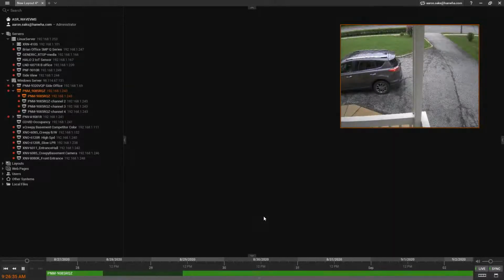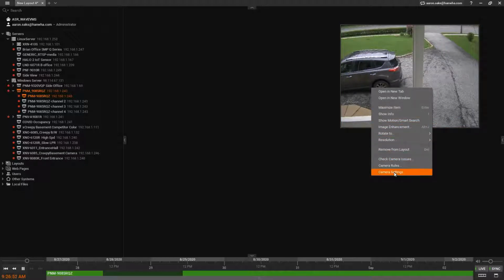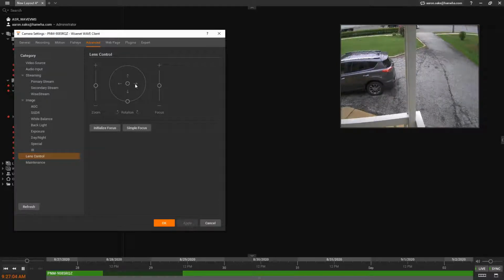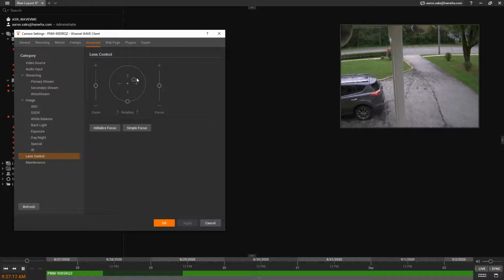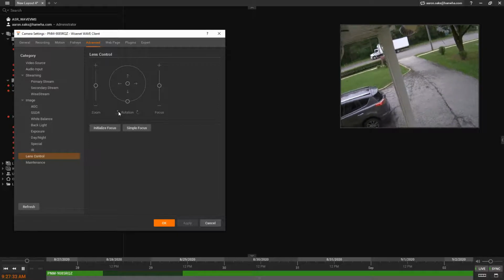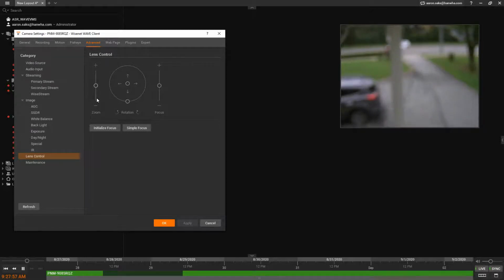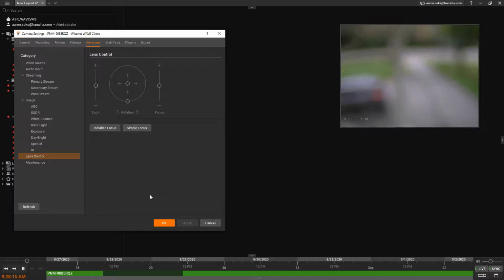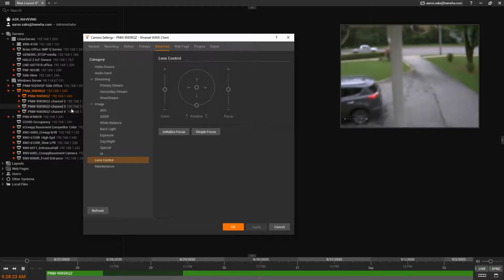PTRZ Camera Lens Control in Wisenet WAVE VMS | Hanwha Vision America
Aaron Saks demonstrates using Hanwha Techwin PTRZ camera functions within Wisenet WAVE VMS.